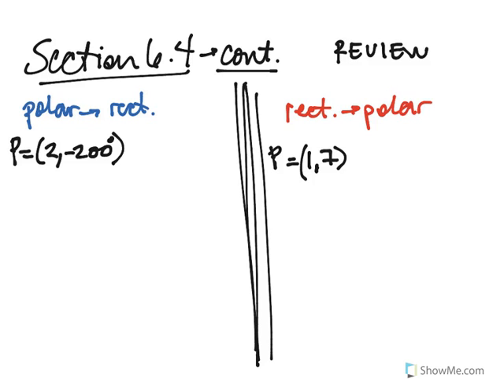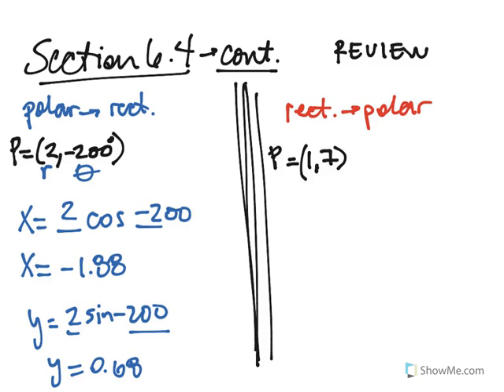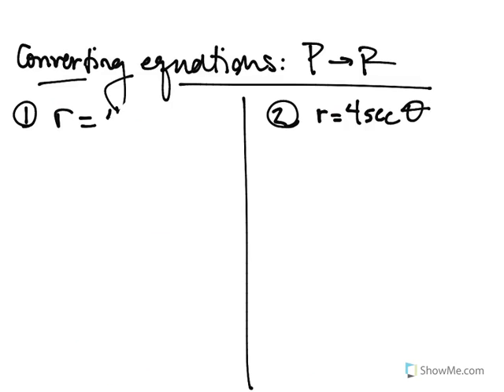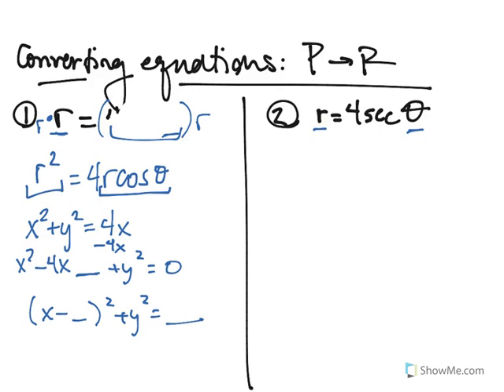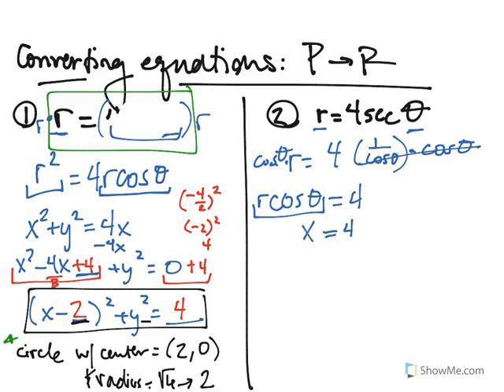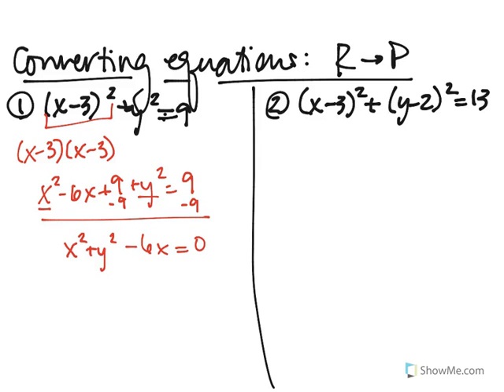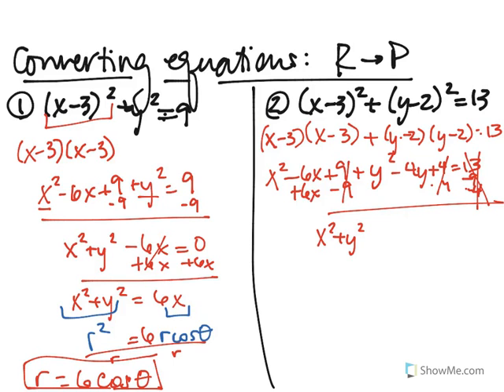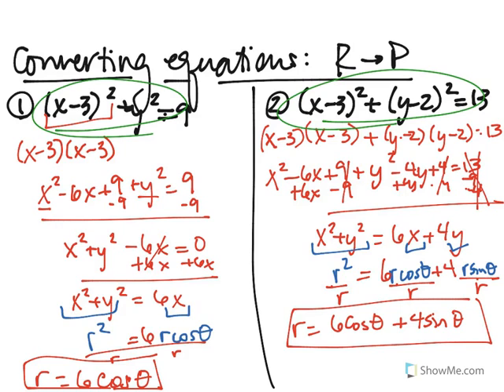PreCalc: Lesson 6.4 cont